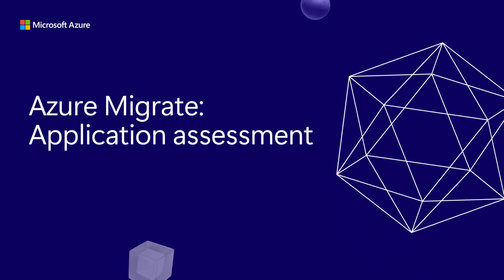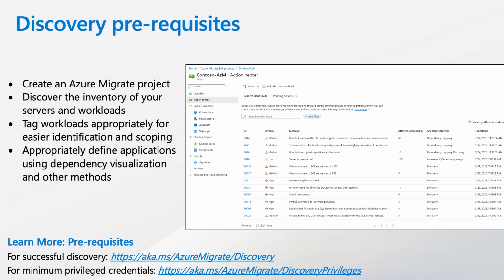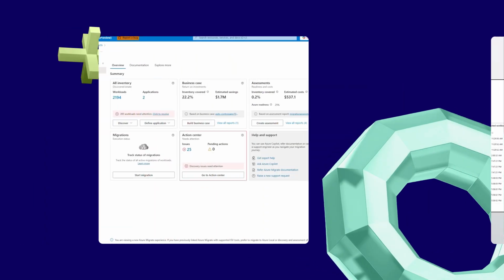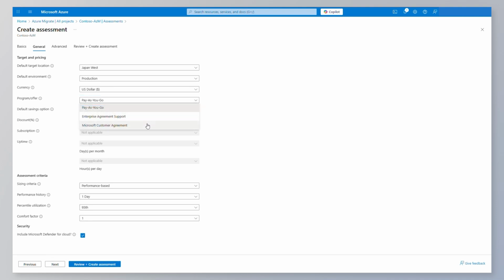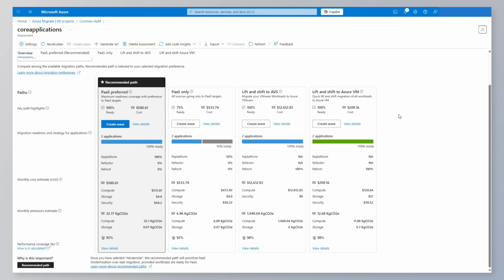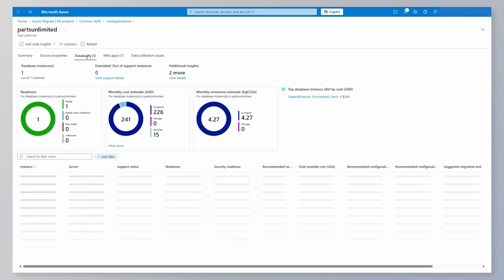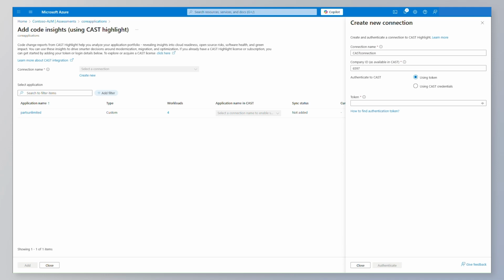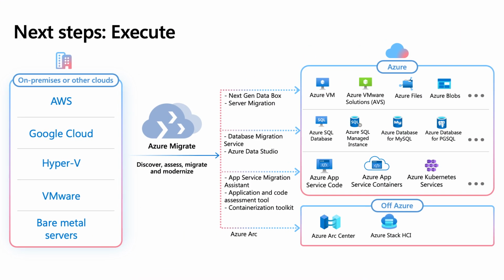Assess your applications for migration or modernization with Azure Migrate